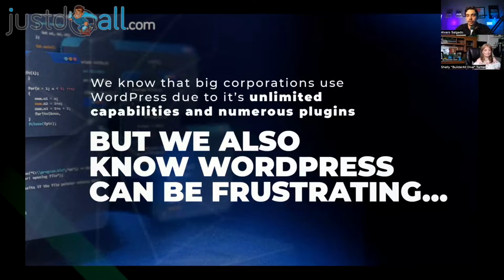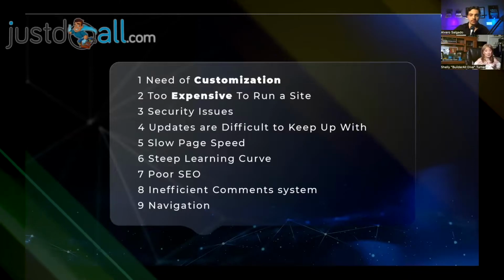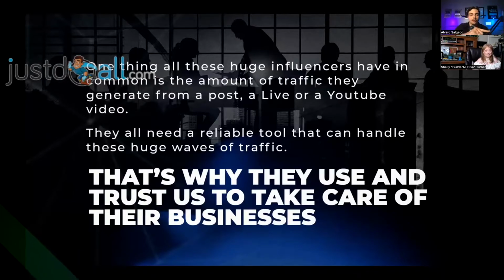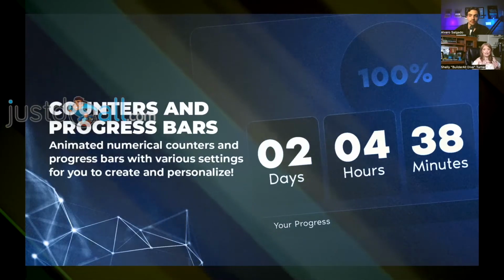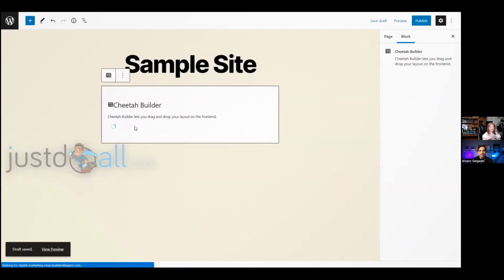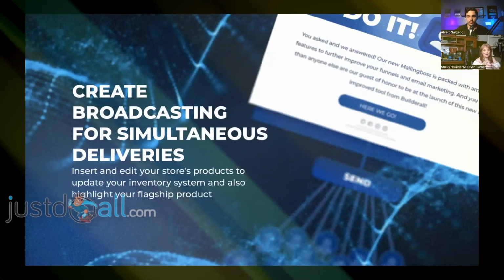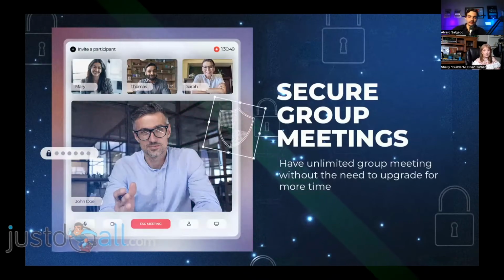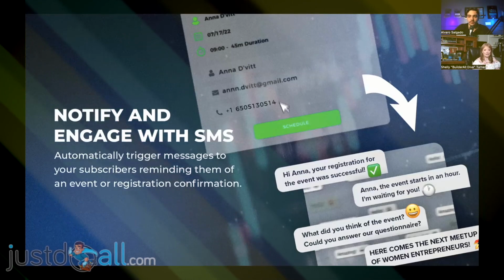😊 Cheetah for WordPress - Best Web Builder for WordPress